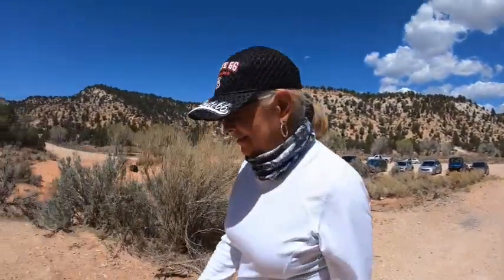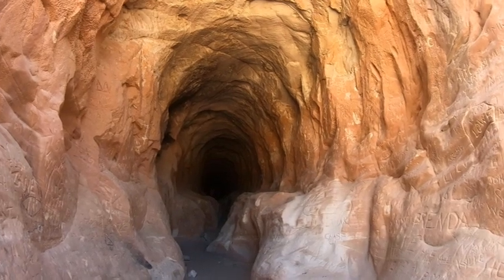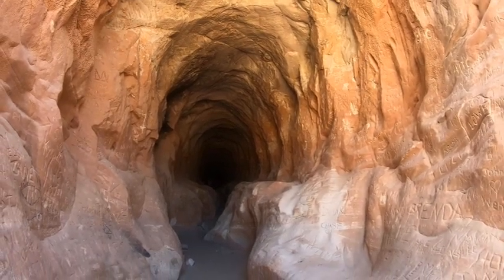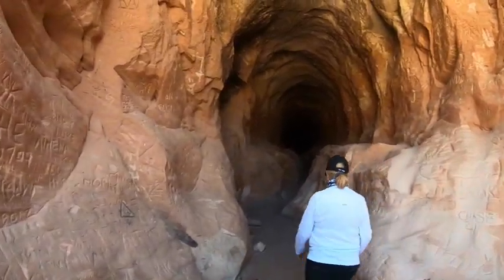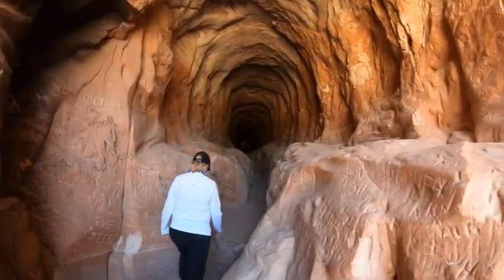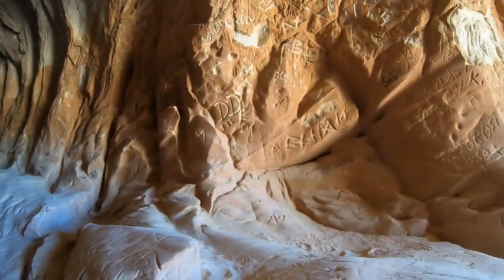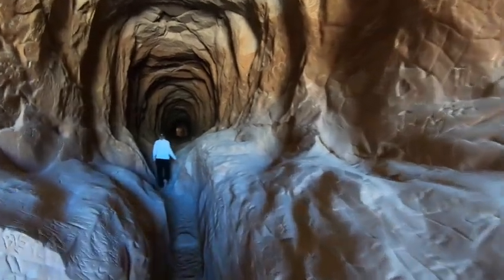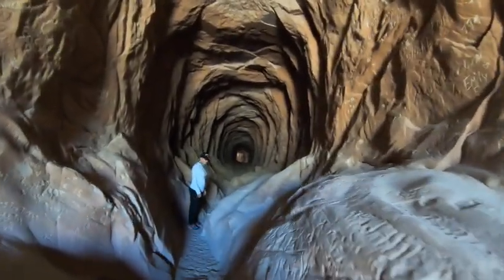Belly of the Dragon & The Barracks Trail // RV Boondocking and RZR Adventures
There's one thing that stays constant in our "life on the road" and that is CHANGE! Nothing ever stays the same! Everywhere we go there's something new to explore! Some unknown piece of real estate that features a unique treasure.
Who would have ever guessed that a drainage tunnel that is under a Highway would become something so unique that it draws thousands of visitors yearly, maybe monthly! (just my guess) There is no cost involved to visit this site and it's easily found off Hwy 89 approximately 1/2 mile south of Mount Carmel Junction, Utah. Kids will enjoy scampering off into the dark abyss of the Dragon's Belly, their minds whirling at the thought of being swallowed alive!
Not far off is the Barracks Trail, which is primarily used for ohv or off road riding. Rated as moderate, this trail took us across the Virgin River more than 20 times! Fortunately, for us, the Virgin River was not a full-flowing river while we were there. There were many beautiful views and the river crossings were a special treat to let our inner child take over our love of splashing through the water at high speeds.